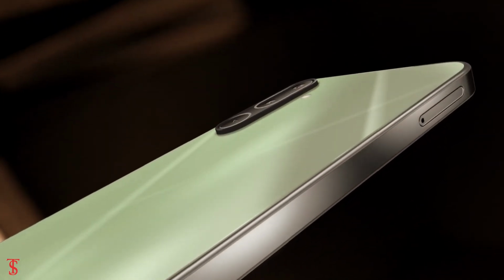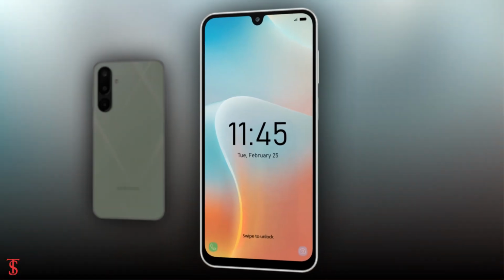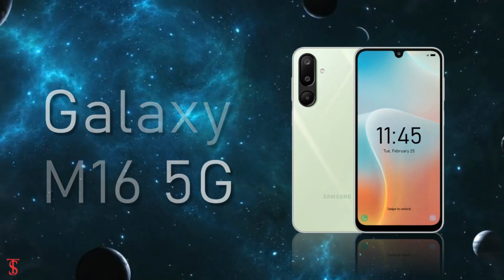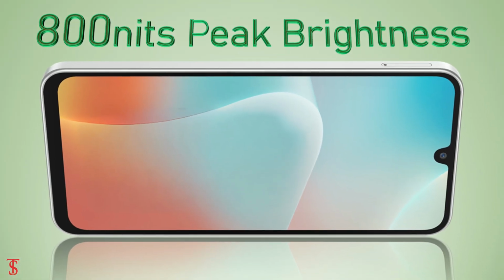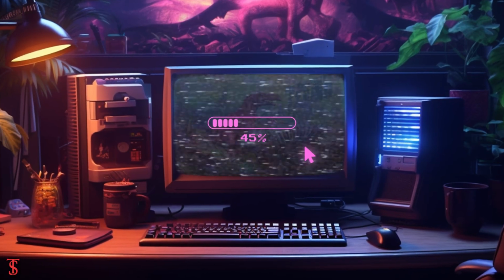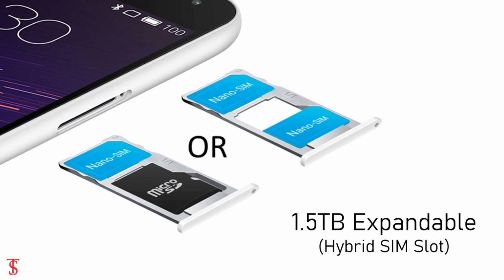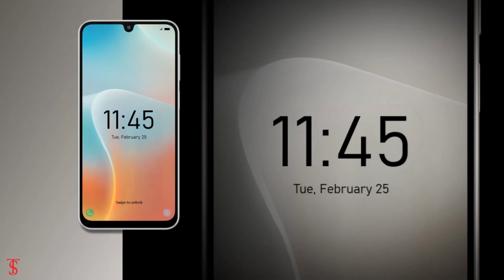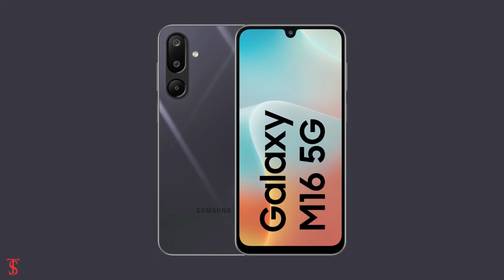Samsung Galaxy M16 5G Price, Official Look, Design, Camera, Specifications, Features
The Samsung Galaxy M16 5G is a feature-packed smartphone designed for performance and speed. It boasts a stunning FHD+ display for an immersive viewing experience, a powerful processor for smooth multitasking, and lightning-fast 5G connectivity. With a massive battery, impressive camera setup, and sleek design, it’s built for those who want style and power in one device. Whether you're gaming, streaming, or capturing moments, the Galaxy M16 5G has got you covered! SamsungGalaxyM16 5GSmartphone TechReview GalaxyMSeries Source

What do you think of this Samsung Galaxy M16 5G?